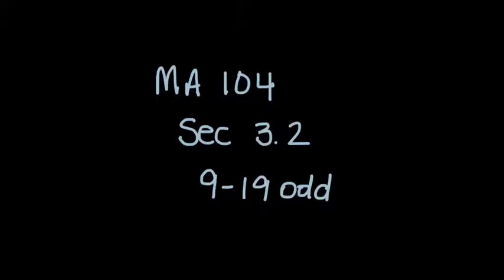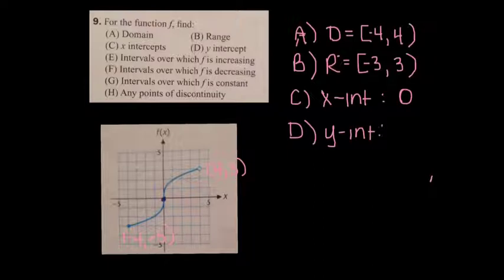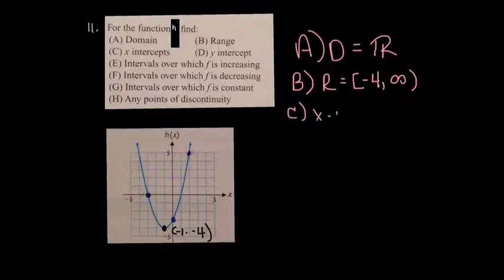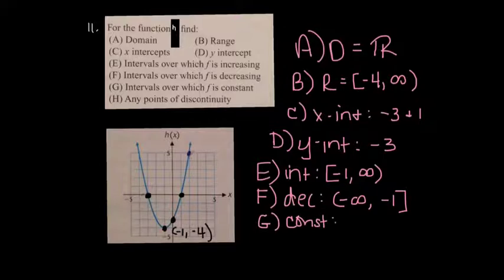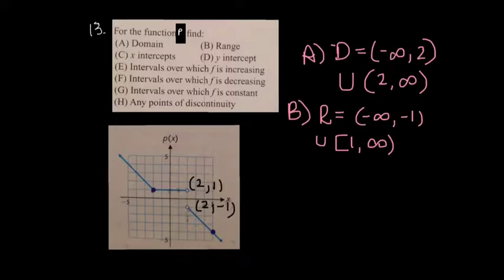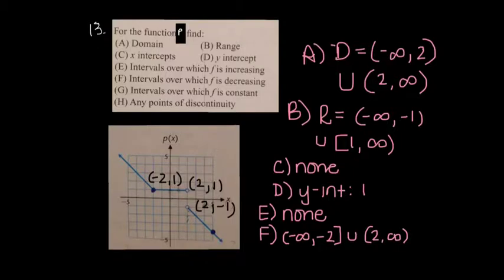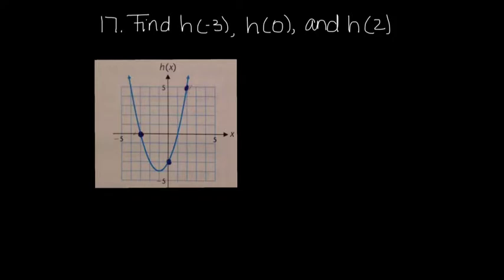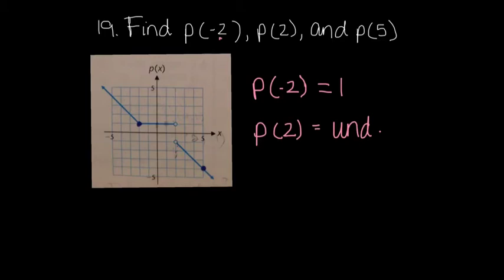MA 104 Sec 3-2 nos 9-19 odd